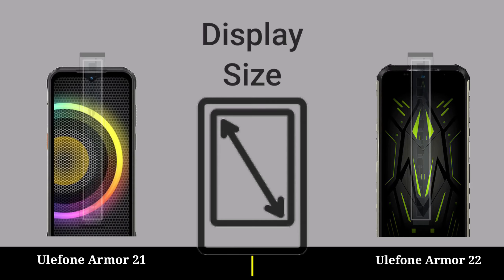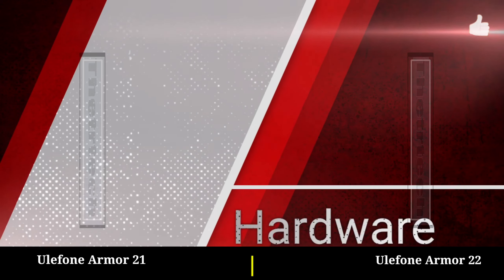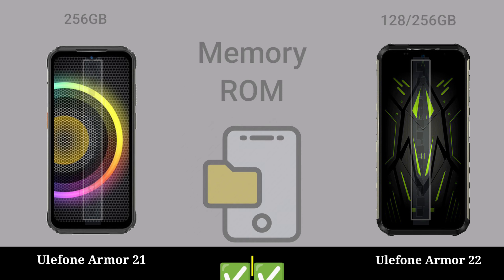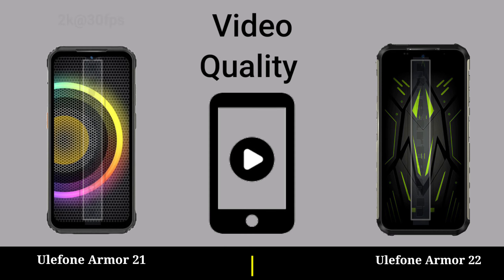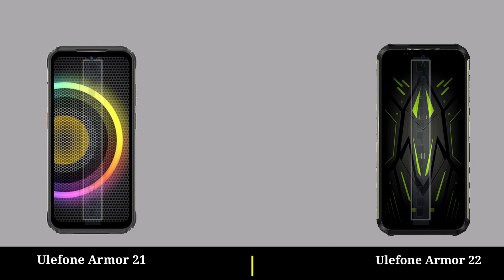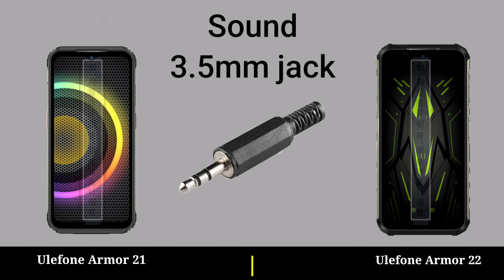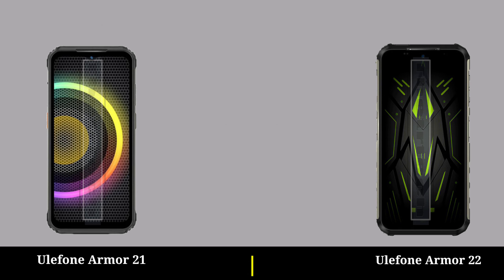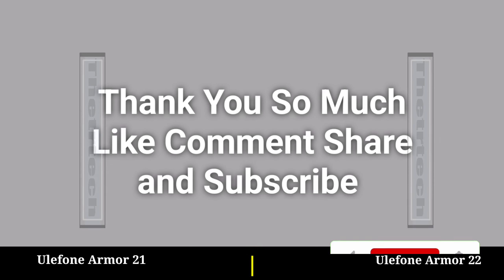ulefone armor 21 vs ulefone armor 22 || ulefone armor 22 vs ulefone armor 21 mobile comparison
ulefone armor 21 vs ulefone armor 22 || ulefone armor 22 vs ulefone armor 21 - full mobile comparison video